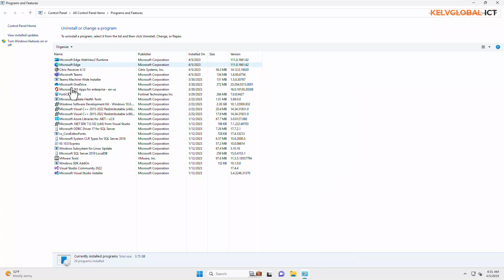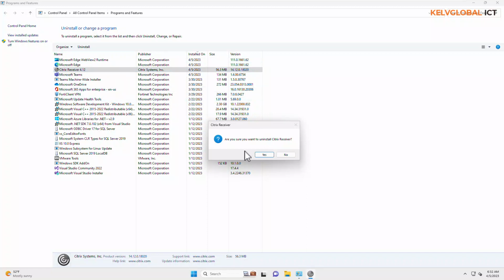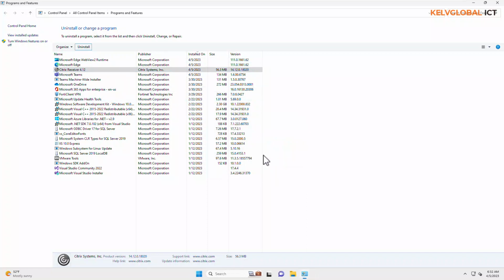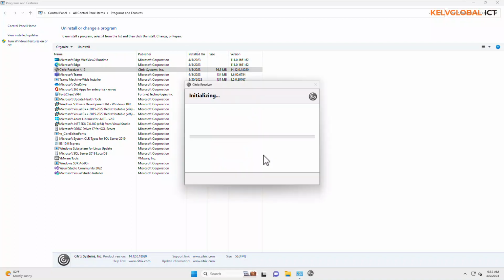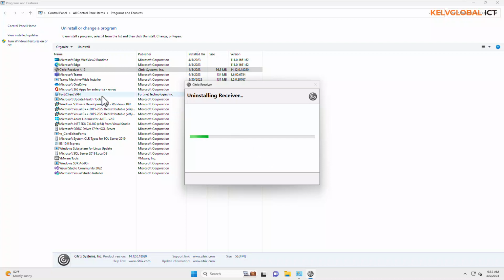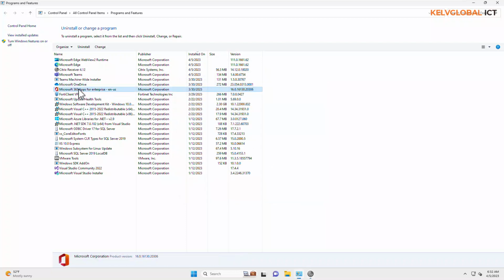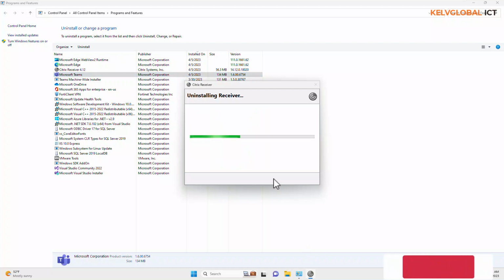Best way to uninstall software from Windows 11 | Windows 10 computers - Appwiz.cpl | program&Feature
Do you know the simplest way to uninstall software from your device is to start the following appwiz.cpl. Discover it on this video.